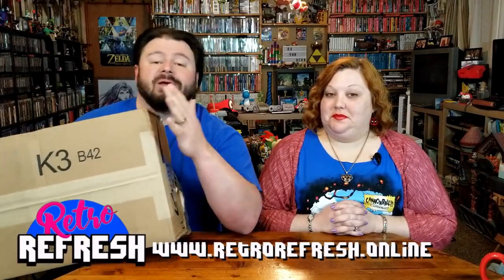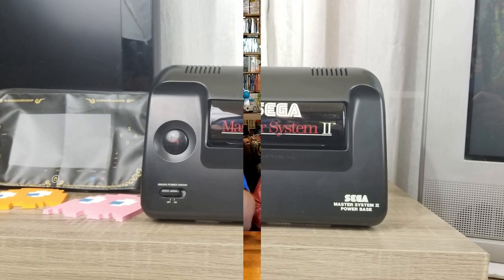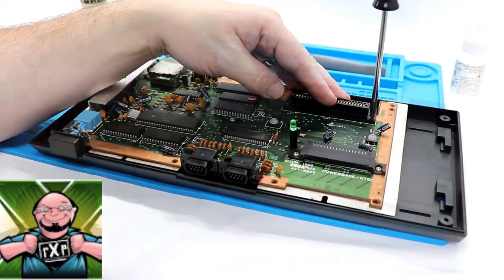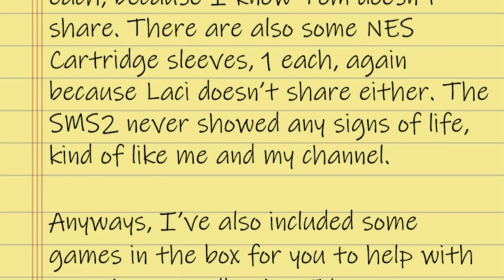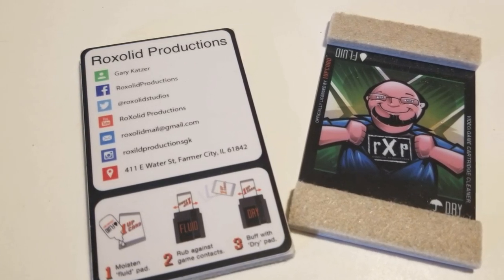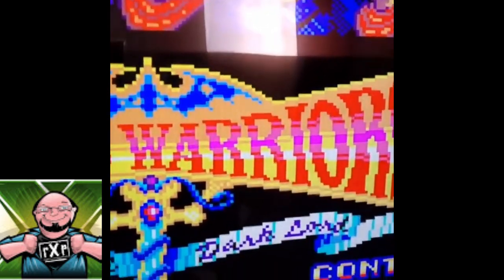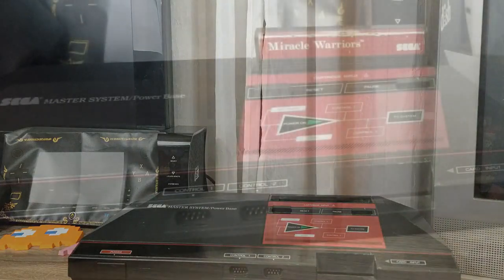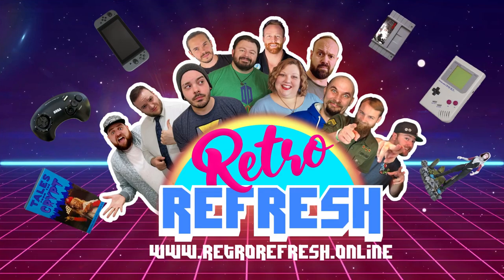Mailin' Mail -- RoXolid Unboxing -- Sega Master System FIXED!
Gary from RoXolid Productions helped us get our Sega Master System back up and running--but that's not all!  Before you skip over to check out the process through which he cleaned out the console, check out the extra goodies he shipped back to us!

Get YOUR Dust Sleeves here--

End Credit Art by:
Pit  @GlitchyNPC

Simian Segue from DONKEY KONG COUNTRY on GUITAR

Yarn Yoshi Takes Shape! - CLASSICAL GUITAR - Yoshi's Woolly World